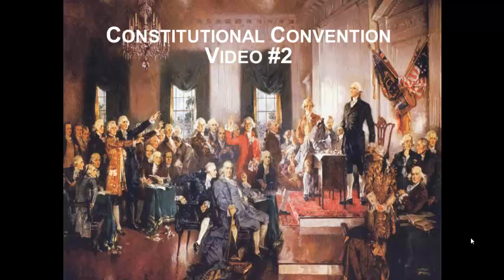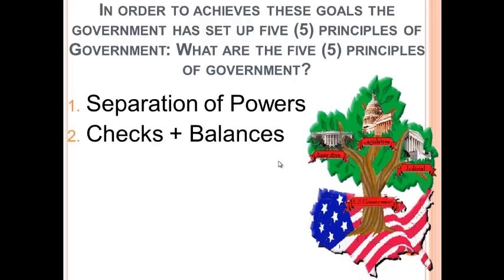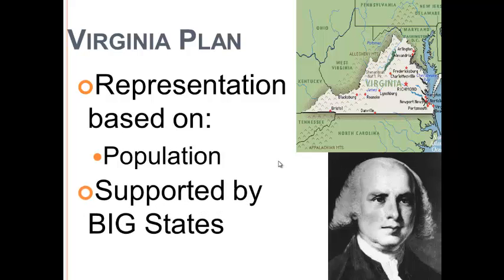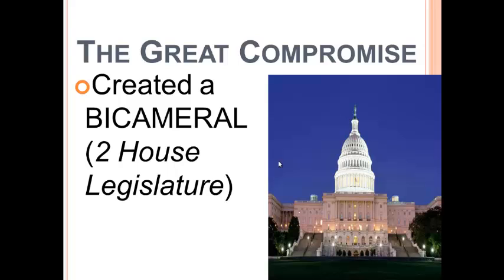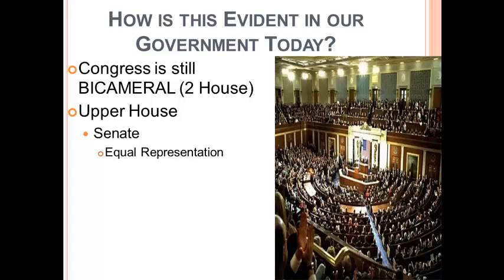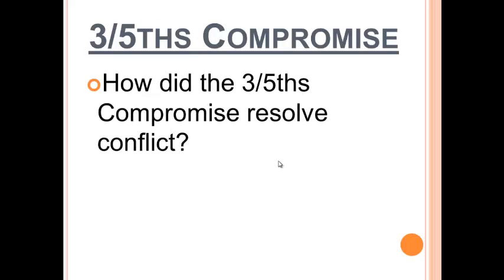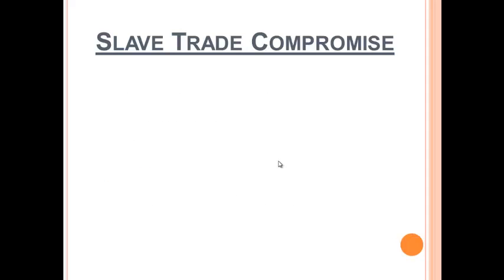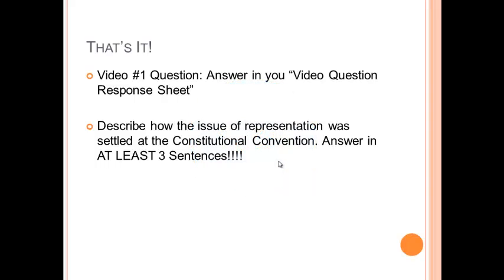Constitution Video #2: Constitutional Convention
In this video Mr. Lorenc and Mr. Norris go over the basics of the Constitutional Convention.